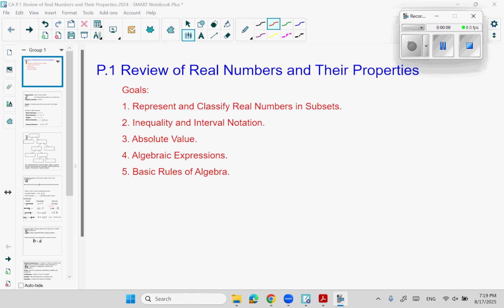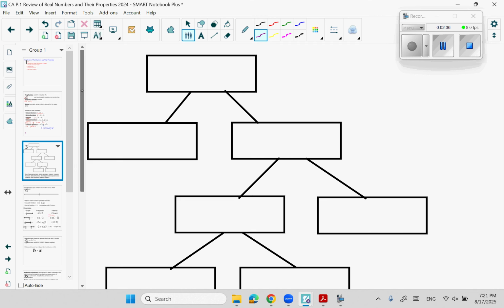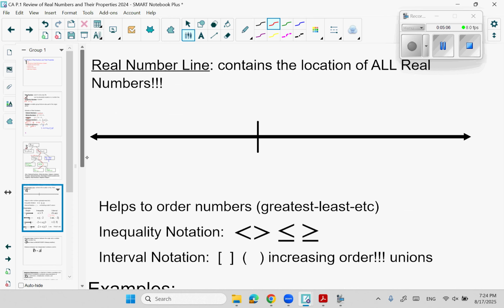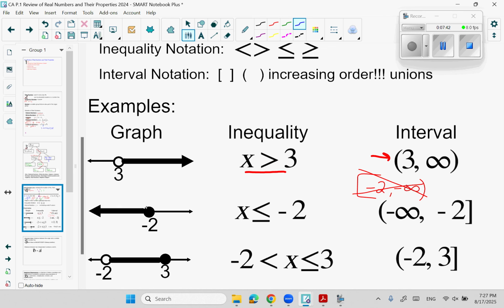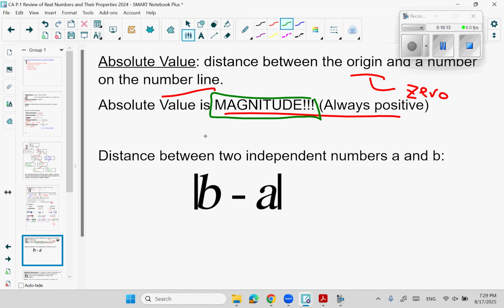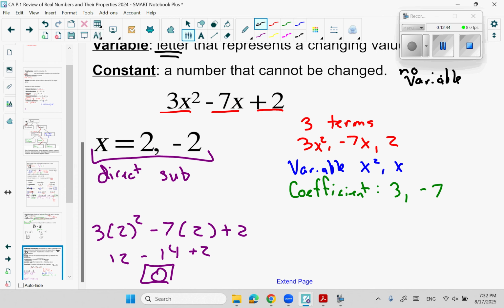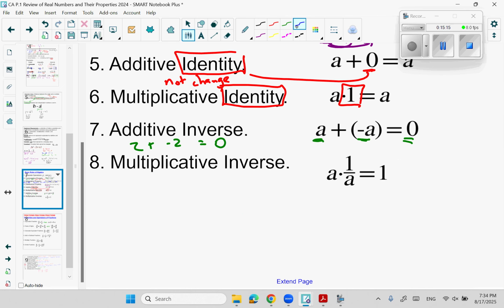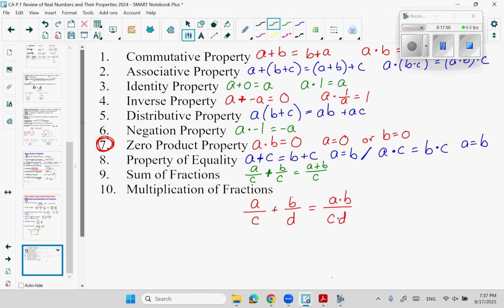P 1 College Algebra